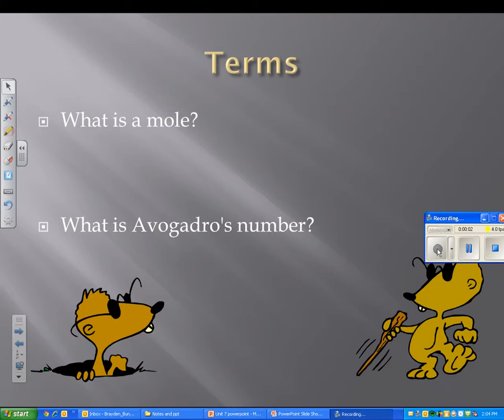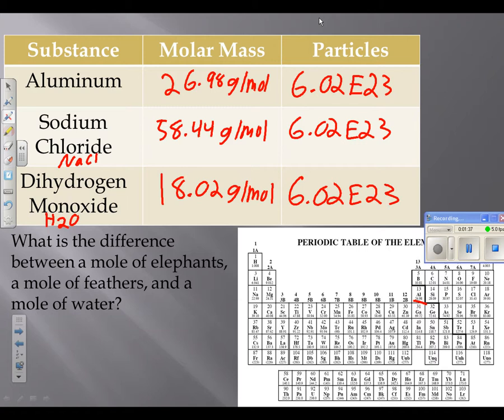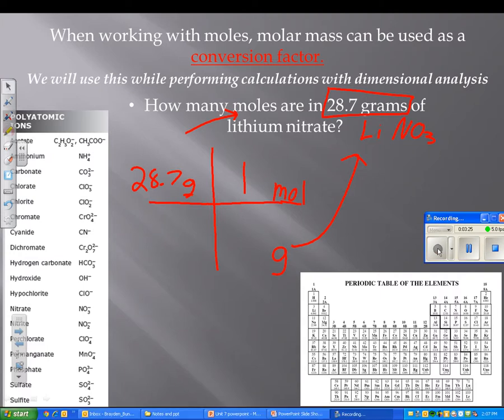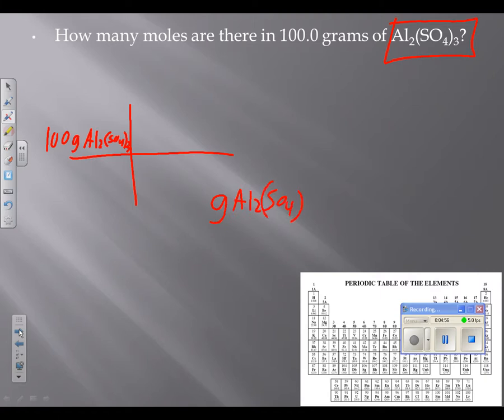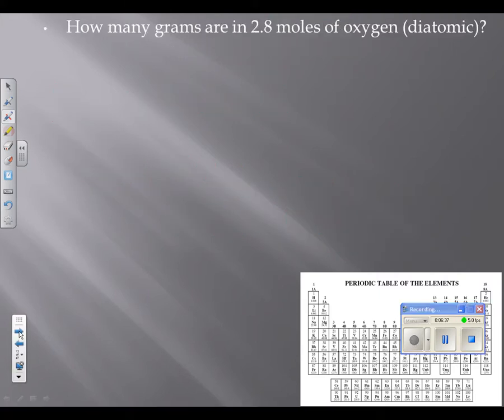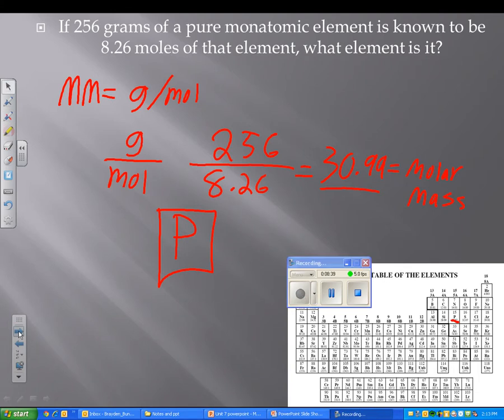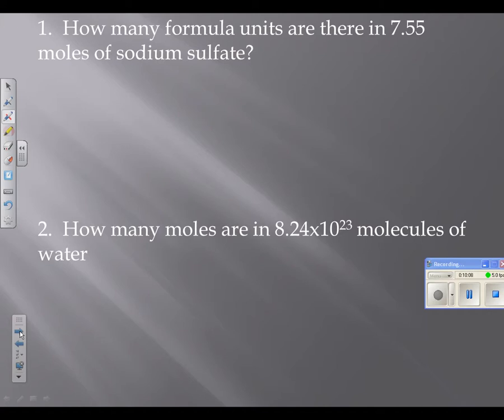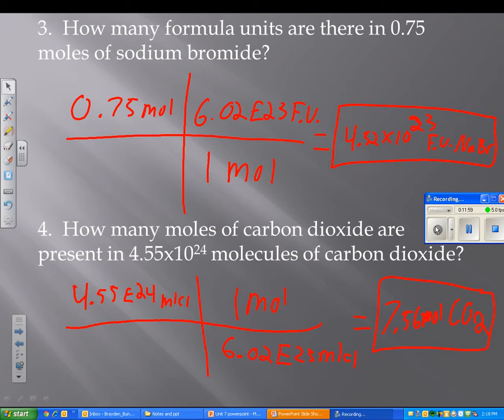1 step dimensional analysis